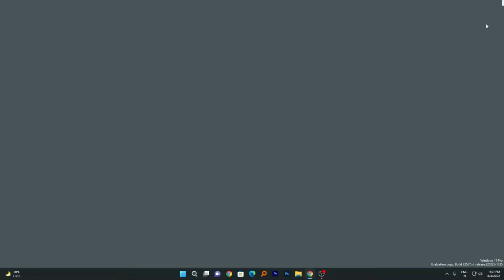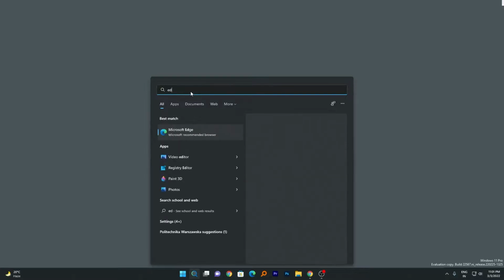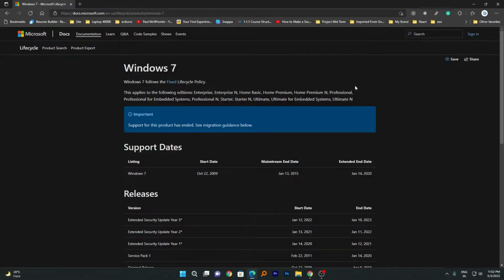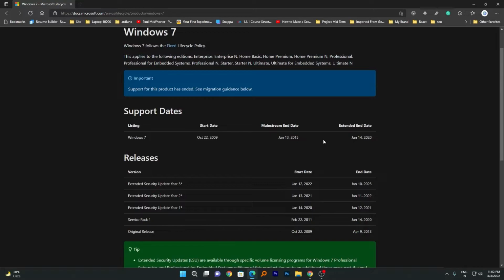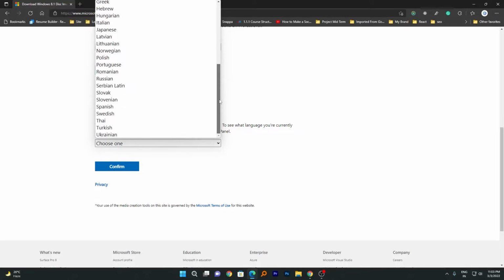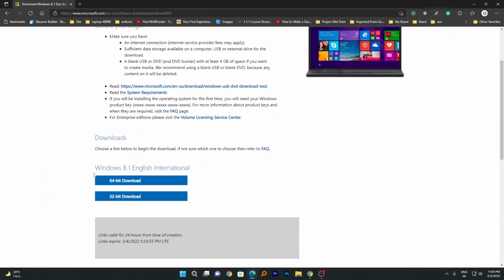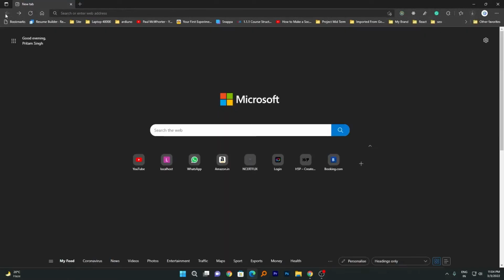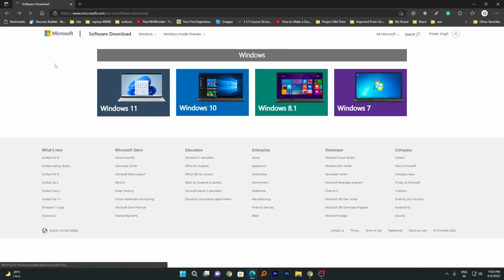Download Windows 8, 10, 11 ISO File Officially in 2025 - All Windows ISO File From Microsoft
Download Windows 8/10 & 11 ISO File Officially in 2022 -  Download All Windows ISO File From Microsoft

In this video we will talk about how to download All Windows 8, 10 & 11 ISO File from Microsoft.